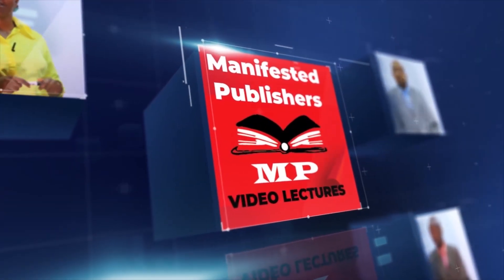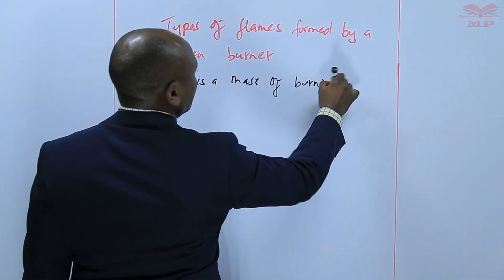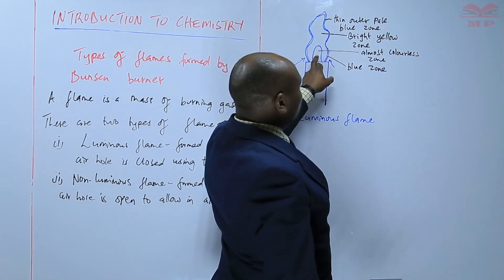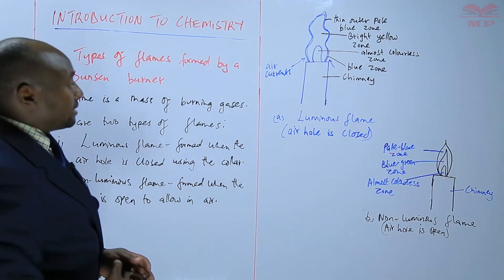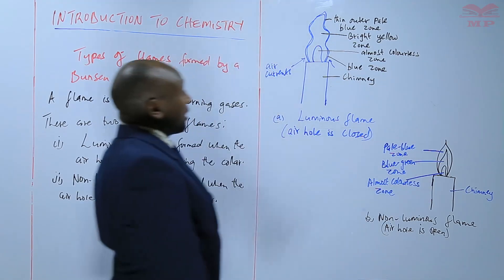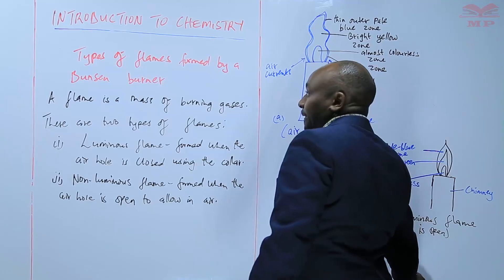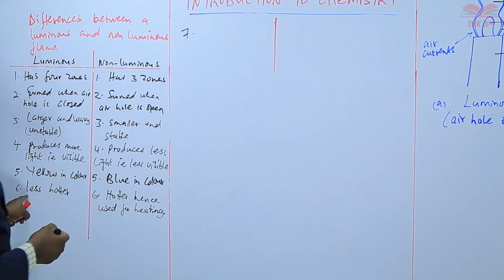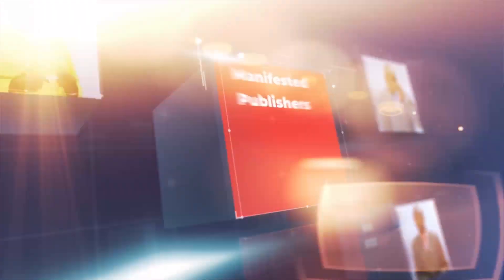Types of Flames Formed by a Bunsen Burner - L10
Types of Flames Formed by a Bunsen Burner – Chemistry Lesson 10

Learn about the different types of flames produced by a Bunsen burner, their characteristics, and their uses in the laboratory. Understand how adjusting the air supply affects flame properties.

📘 Key Topics Covered:

Definition and purpose of a Bunsen burner

Luminous vs. non-luminous flames

Characteristics of each flame type

Methods to produce and adjust different flames

Practical applications in heating, combustion, and laboratory experiments

Learners preparing for practical chemistry exams

Anyone interested in laboratory skills and flame control

📚 Learn With Manifested Publishers:
Access video lessons, notes, and exercises to strengthen your understanding of Bunsen burner flames and their applications.